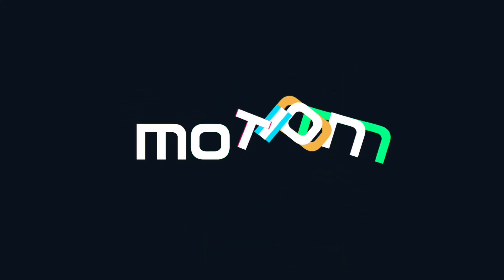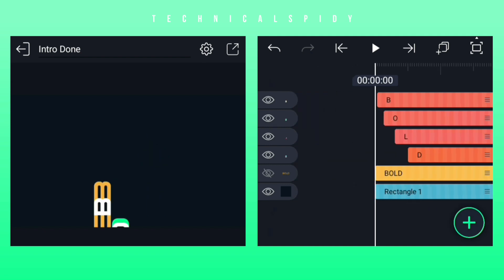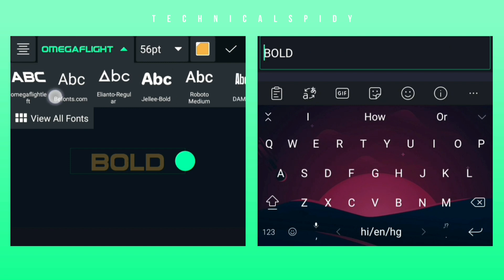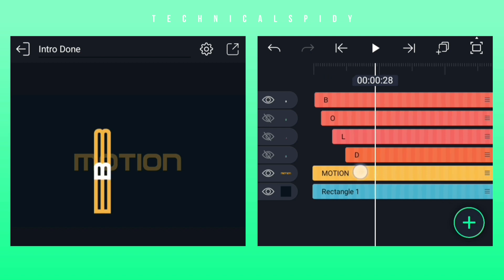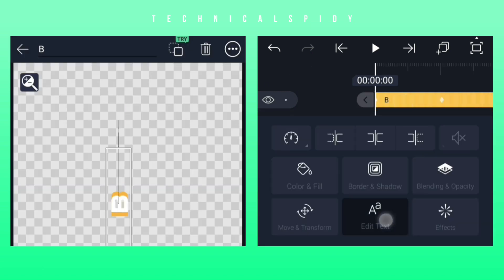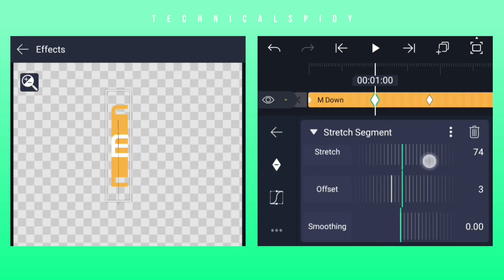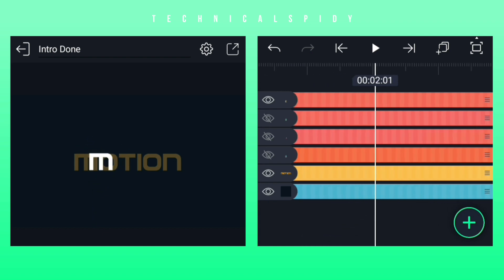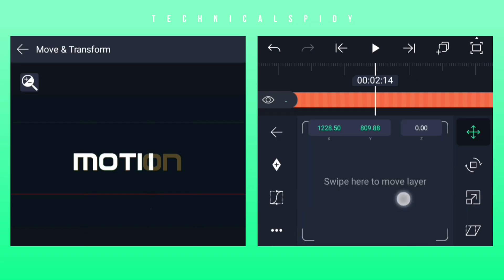Make Bounce Title Intro In Alight Motion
In this video make bounce title intro in alight motion, alight motion intro tutorial. alight motion intro presets xml.

Alight Motion Tutorial Part 19

Do you Need a Thumbnail, YouTube Intro, Banner, Outro, Live stream overlay, Lower third animation and more? YOUR AT THE RIGHT PLACE.

Import Xml Presets In Alight Motion Or Some File Missing